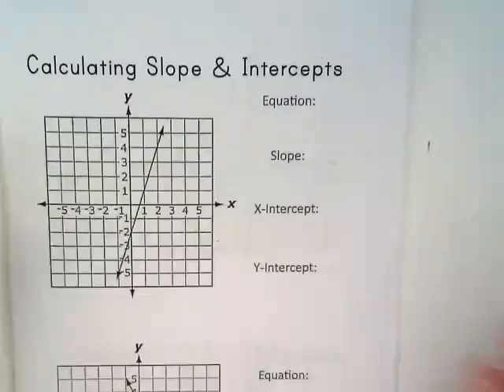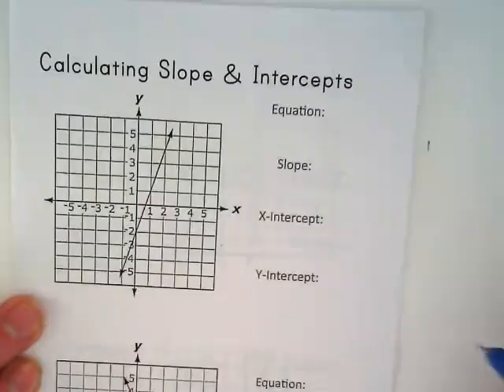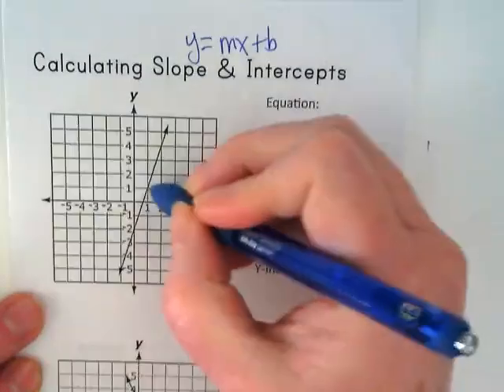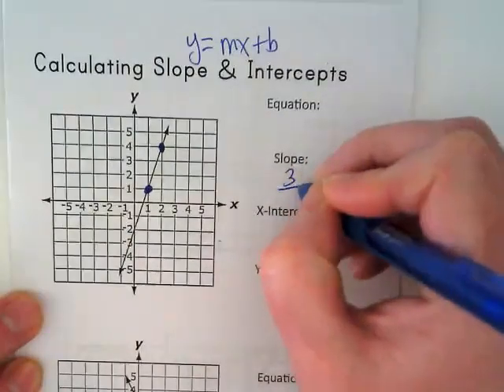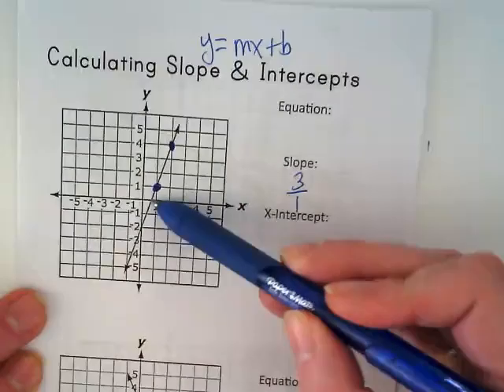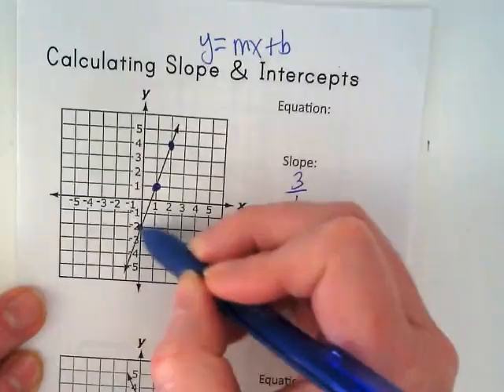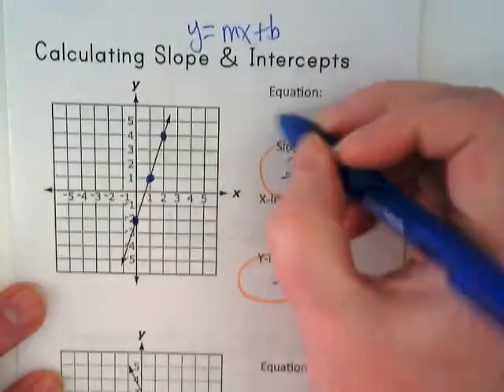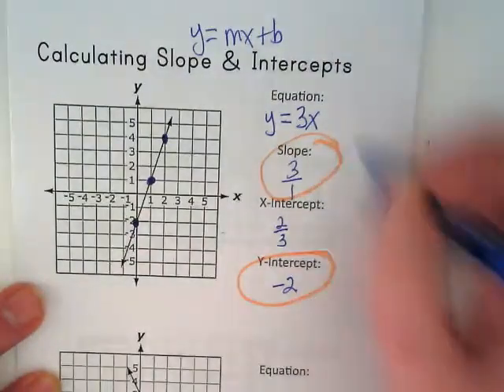Calculating Slope and Intercepts